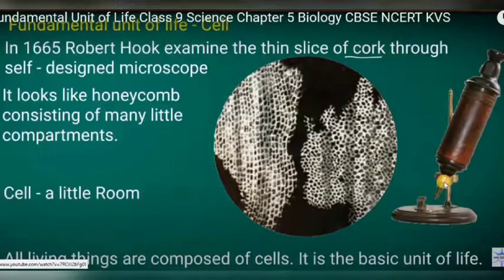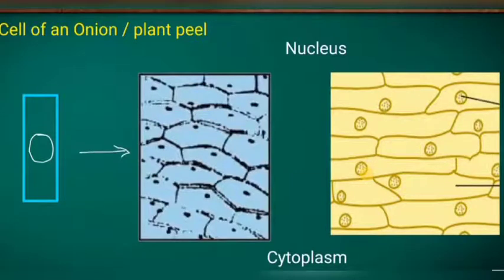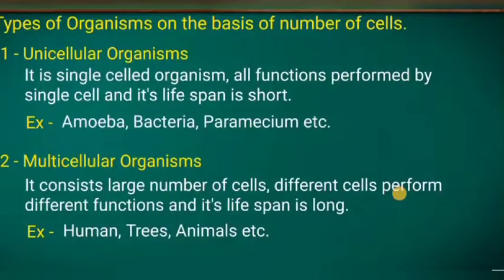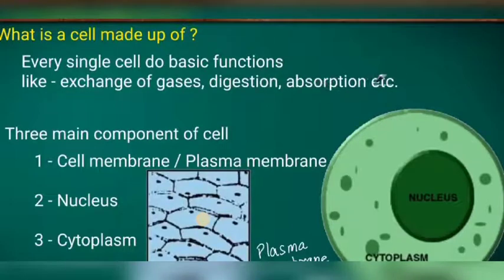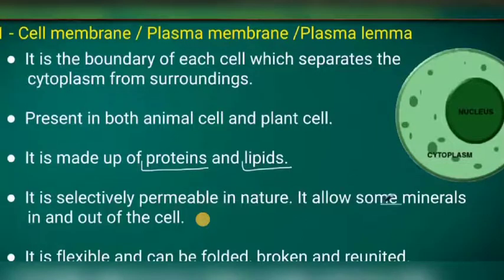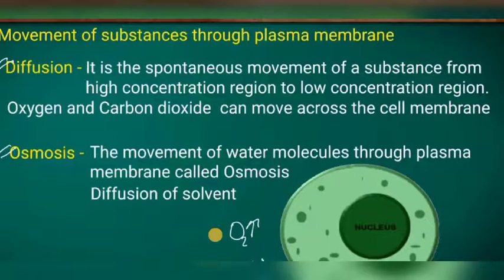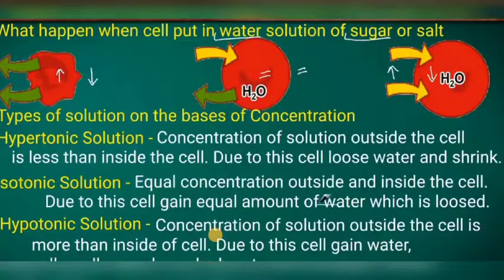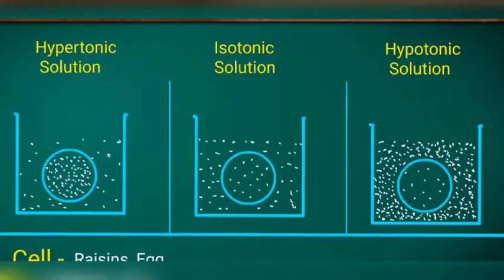Std 9,Science,Ncert,Ch Fundamental Unit of Life